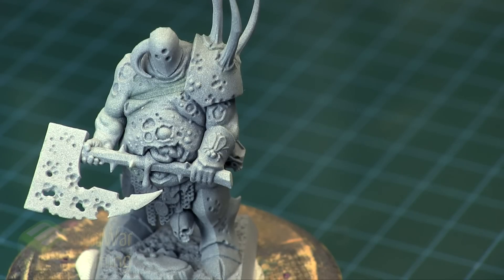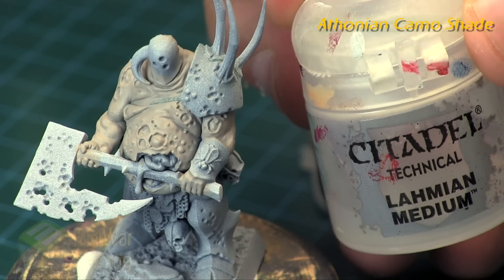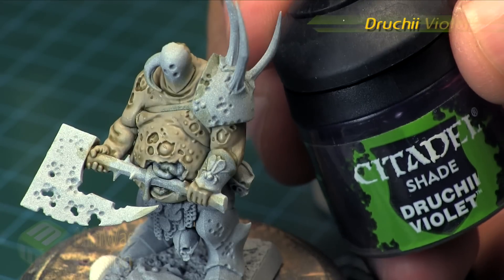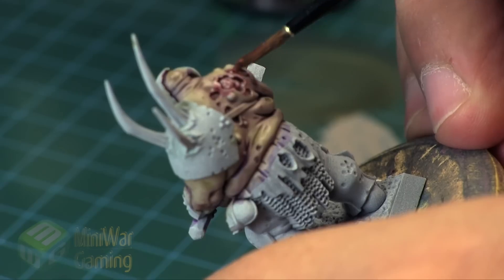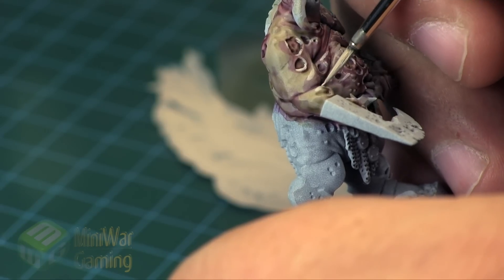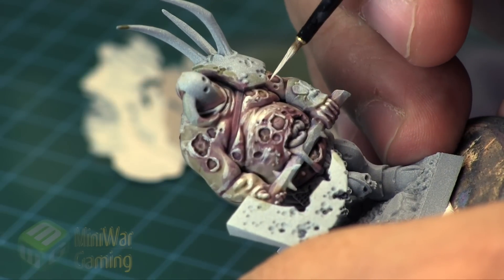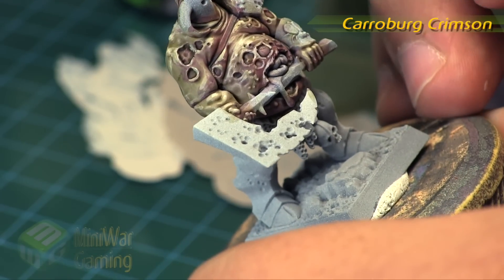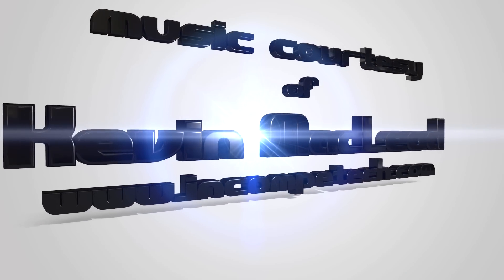Quick Tip: Sickly Green Flesh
In this Quick Tip Kris shows us how to create sickly green flesh on a Nurgle champion.